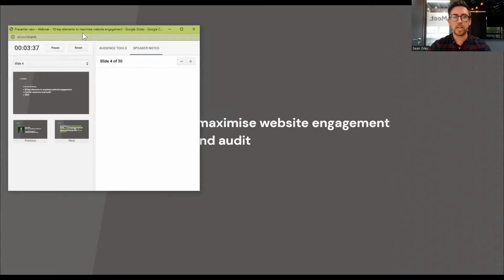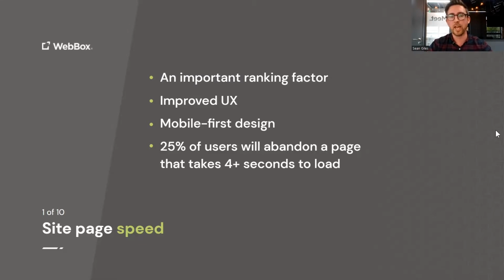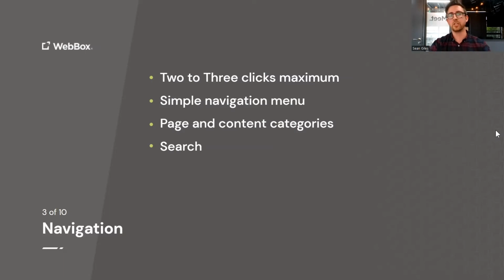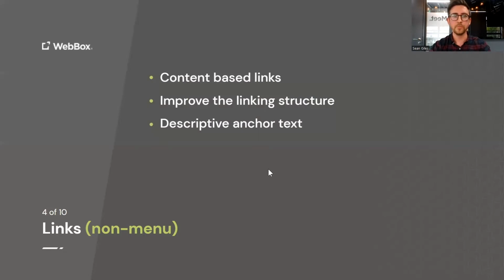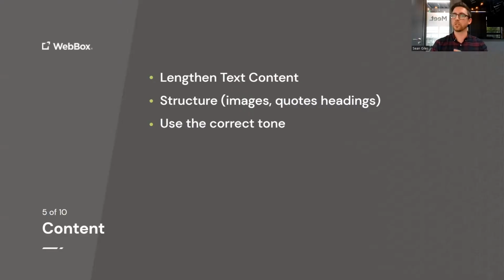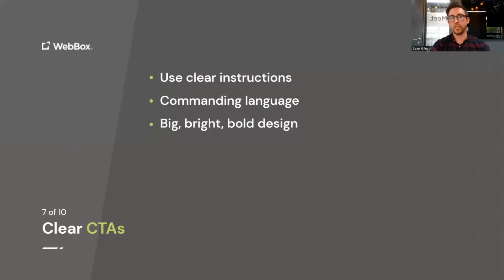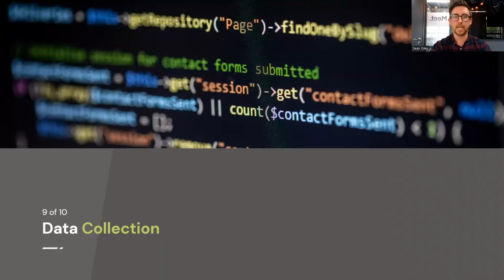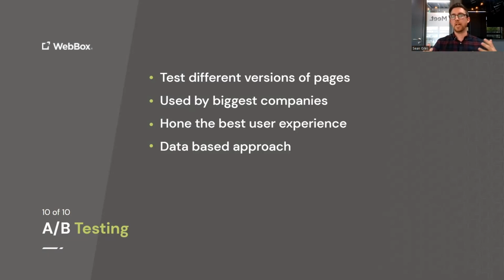10 key elements to maximise website engagement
Want to get the most out of your website? We will be sharing the top 10 key elements to maximise engagement on your website.

Find out what you should be doing on your website to maximise user engagement and improve UX with our 10 simple tips.

Have you got a website that you want to take to the next level? Or, has your website been underperforming with a low conversion rate? Or, maybe you're about to create a new website and want to know the best elements for user experience? If you can relate to these questions, then this talk is for you.